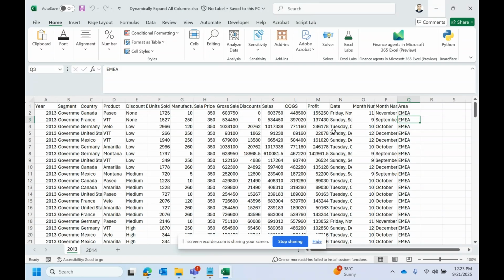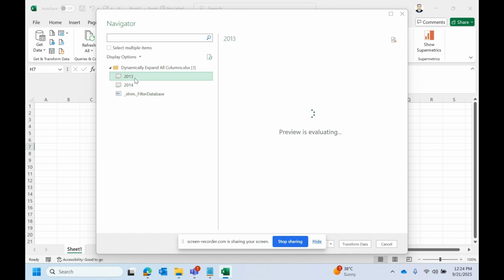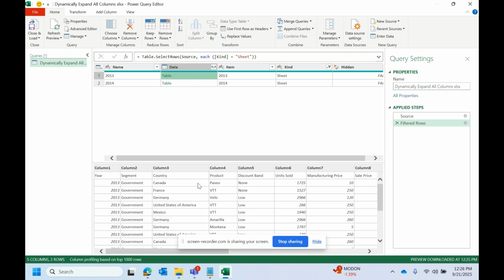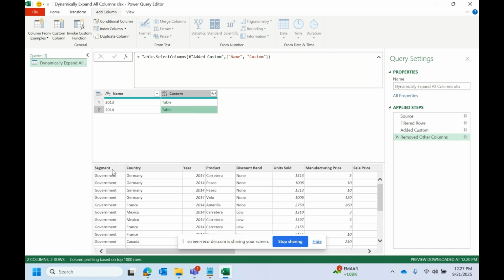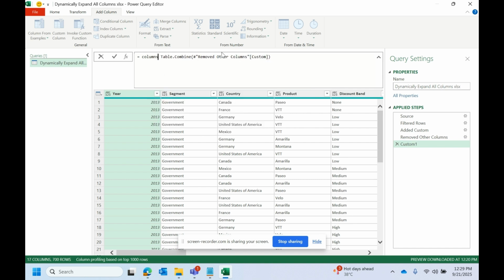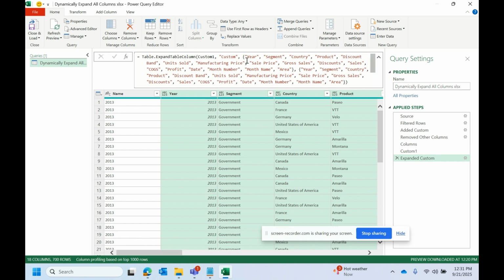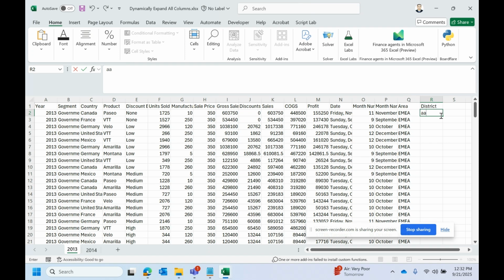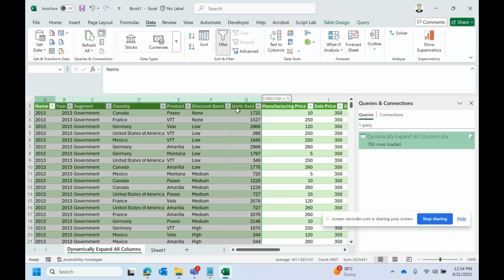10: Dynamically Expand All Columns from Multiple Tables in Power Query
10: Dynamically Expand All Columns from Multiple Tables in Power Query